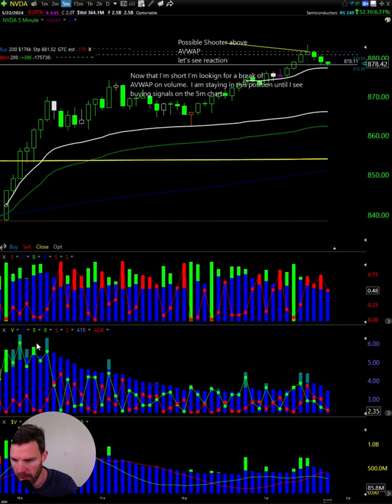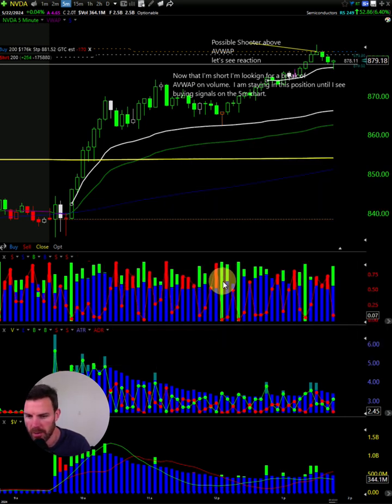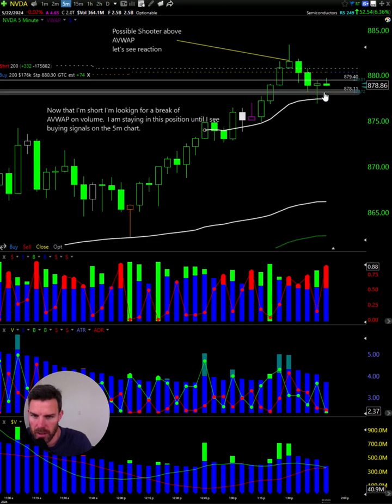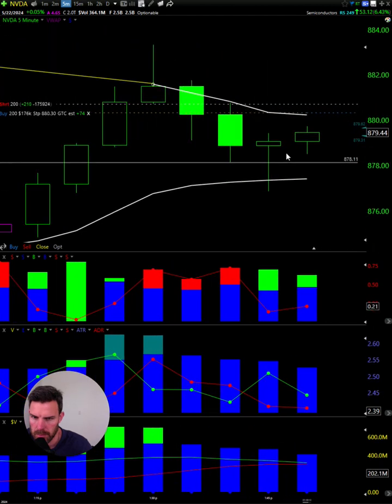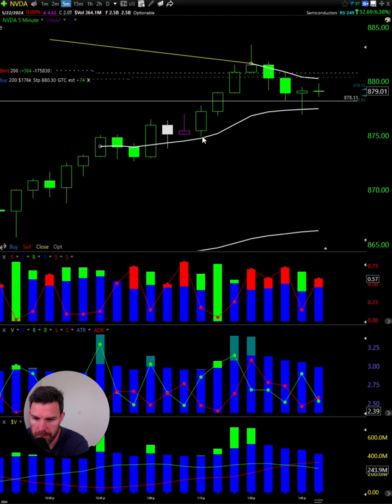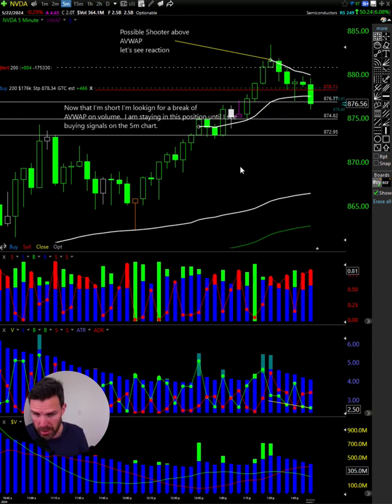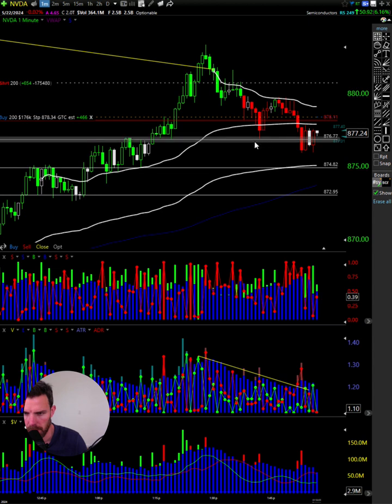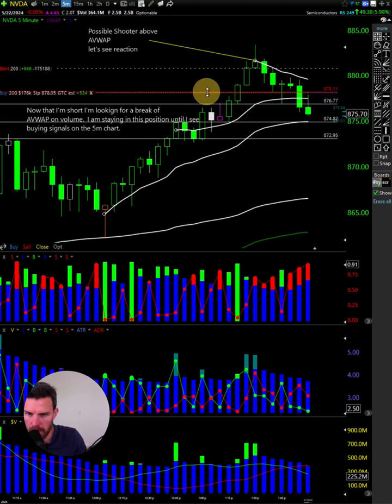New TC200 Layout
🌟 Elevate Your Trading Game with TC2000! 🌟

Unlock the full potential of your trading with TC2000, the ultimate tool for serious traders who demand the best in charting, stock screening, and analysis. Whether you're a seasoned pro or just starting out, TC2000 offers a robust platform designed to enhance your trading strategy and decision-making process.

Why choose TC2000?
- Award-Winning Charting: Experience crystal-clear visuals that make tracking and analyzing the market a breeze.
- Advanced Screening: Filter through thousands of stocks in seconds to find exactly what you're looking for.
- Comprehensive Analysis Tools: Access a wide range of indicators and drawing tools to thoroughly examine market trends.

And here's the best part - use my exclusive links to sign up for TC2000 and get $25 off your first order! Choose the plan that suits your needs and start your journey to trading success today!

Dive into the dynamic world of day trading with our latest trading strategy video! Watch as I break down a 5-minute chart in TC2000, highlighting the intricacies of buyers versus sellers, volume analysis, and significant price levels. Learn how to interpret seller dominance, identify pivotal buy and sell signals, and apply volume thresholds to optimize your trading decisions.

🕒 Timestamps:
00:00 - Introduction to New Layout in TC2000
00:16 - Analyzing Seller Dominance and Volume
01:02 - Interpreting High Volume Buying and Selling
02:08 - Detailed Explanation of Buy/Sell Signals
03:03 - Real-Time Trading Decision and Strategy
10:15 - Application of Scalping Techniques
16:44 - Wrap-up and Future Video Plans